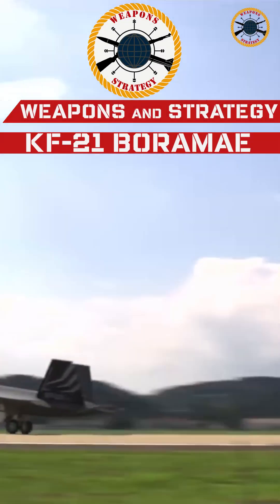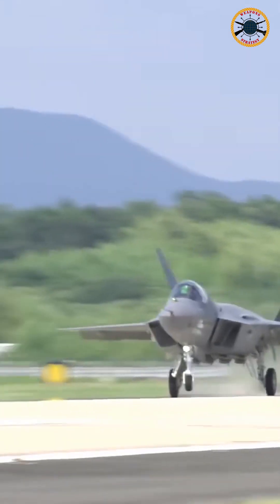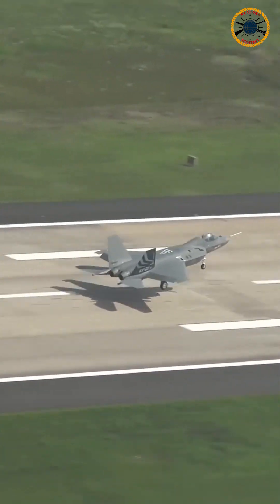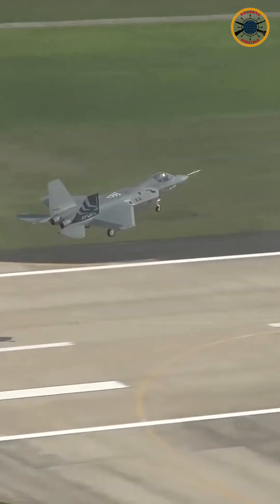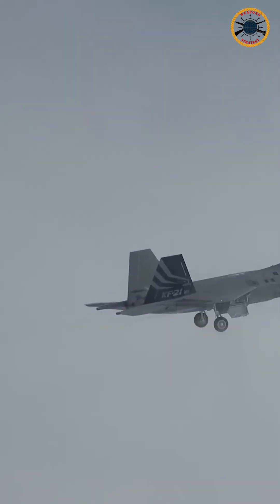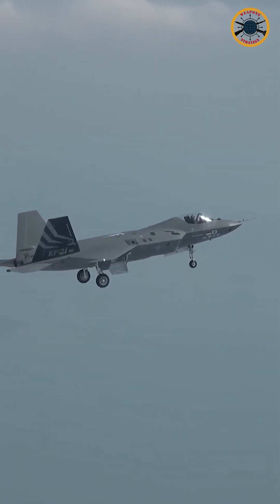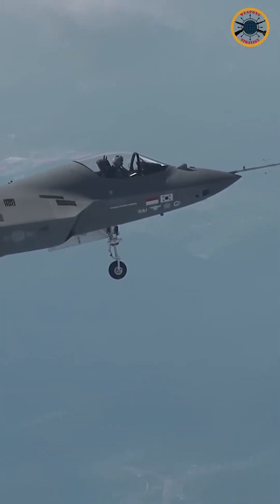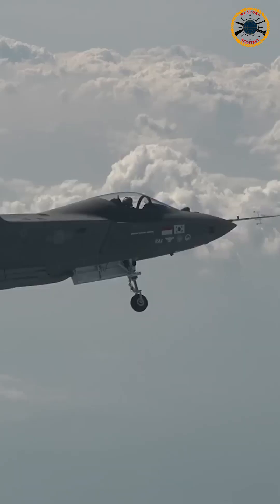KF-21 Boramae: Korean Approach to Next Generation Fighter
Developed within the scope of the KF-X Project initiated by the Republic of Korea with domestic means, the KF-21 Boramae made its first flight. The aircraft, which has a fuselage geometry that significantly reduces the radar cross-sectional area, designed by KAI. However, it is defined between the fourth and fifth generation jets due to the absence of internal weapon bays. Let's take a quick look at the aircraft.